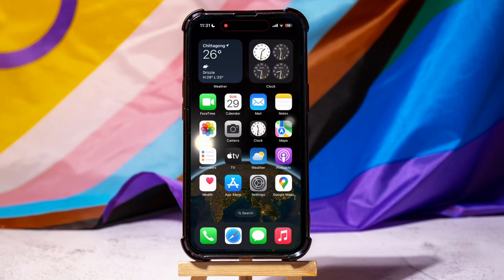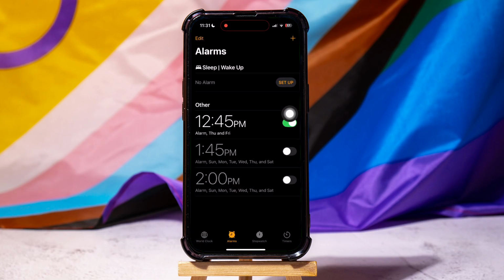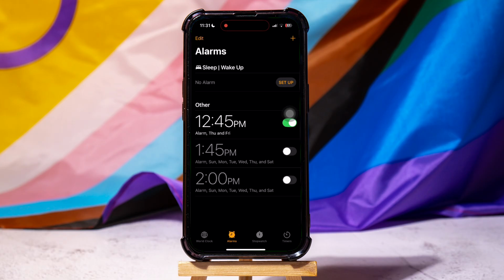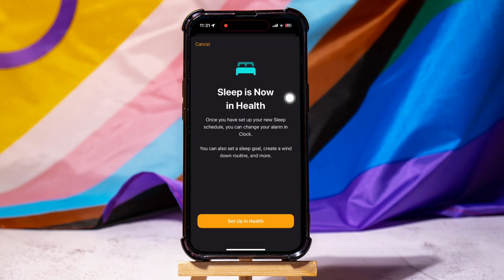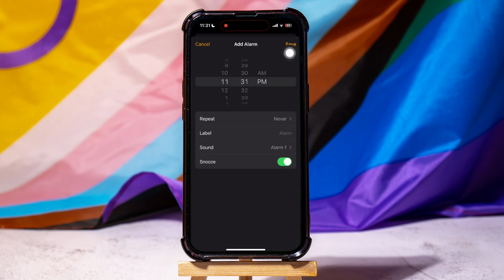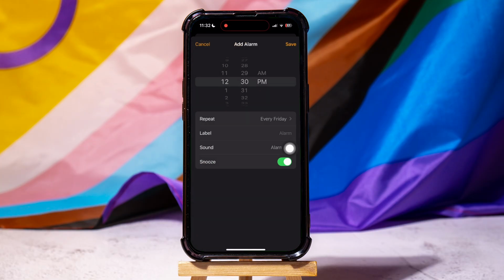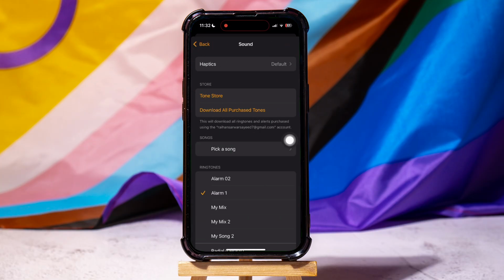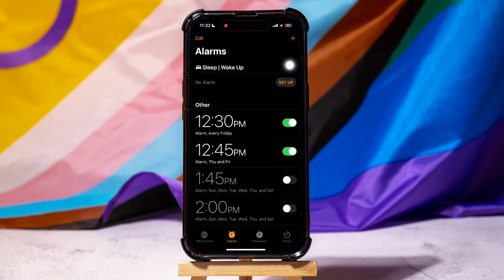How To Set An Alarm On iPhone - 2026 Step-By-Step Tutorial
Setting an alarm on your iPhone is a game-changer for staying on top of your busy schedule, and I'm here to show you just how easy it is! Whether you're a night owl or an early bird, knowing how to set an alarm on your iPhone is a must-have skill. I'll guide you through the steps to customize your alarm settings, choose your favorite wake-up tones, and even use Siri to set alarms with just your voice. If you've ever struggled with getting up in the morning or need reminders throughout the day, this tutorial is for you. I'll also share some tips on using the Clock app to manage multiple alarms and adjust snooze settings. Perfect for anyone who's always on the go and needs that reliable nudge to start the day right. Let's dive in and make sure you never miss a beat (or a meeting) again!